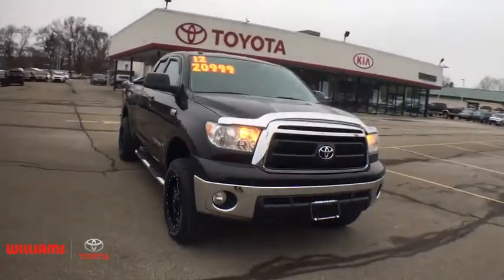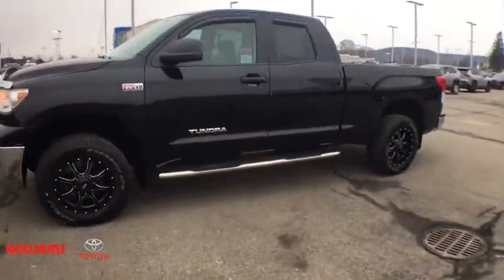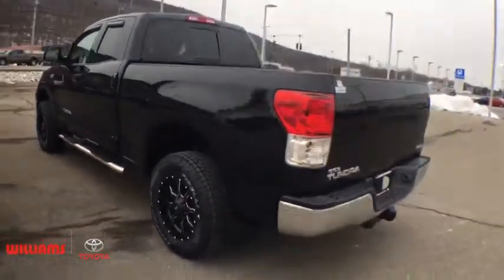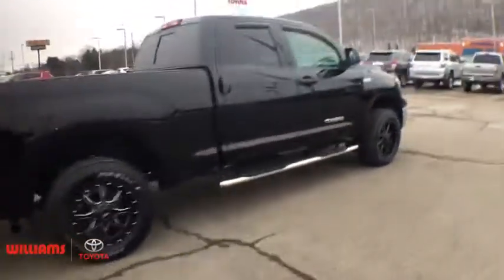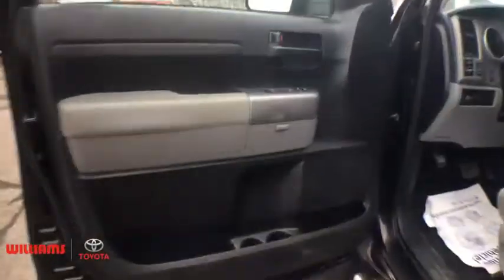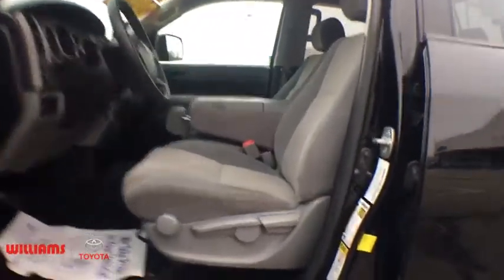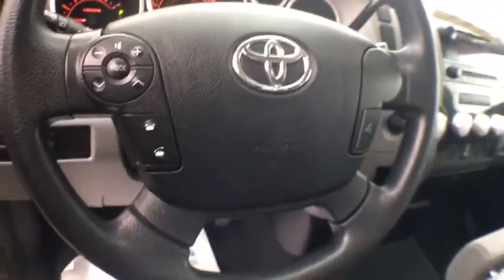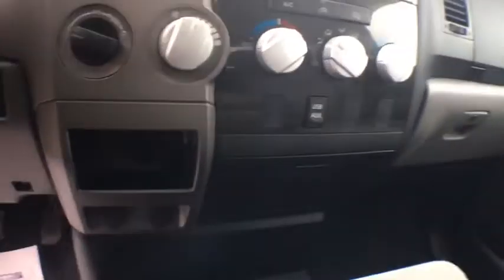2012 Toyota Tundra Elmira, Ithaca, Hornell, Corning, Watkins Glen, NY WTP6941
Black Used 2012 Toyota Tundra available in Elmira, New York. Servicing the Ithaca, Hornell, Corning, Watkins Glen, NY area.

Williams Toyota
951 Country Rd 64

Clean CARFAX.brbrThis 2012 Toyota Tundra Grade in Black features: 4WD 6-Speed Automatic Electronic with Overdrive i-Force 5.7L V8 DOHCbrbrbrAwards:br  * 2012 IIHS Top Safety Pick   * ALG Best Residual Value   * 2012 KBB.com Best Resale Value AwardsbrbrWe are conveniently located on County Route 64 in Big Flats, NY. Visit our website to view our entire new and pre-owned inventory or call to make an appointment with any of our Certified Sales Consultants.brbrReviews:br * If you need a tough and rugged truck that knows how to pamper its occupants, the 2012 Toyota Tundra is worth checking out. With the right configuration, the Tundra's payload exceeds one ton and towing capacity can go to 10,400 pounds. Source: KBB.com